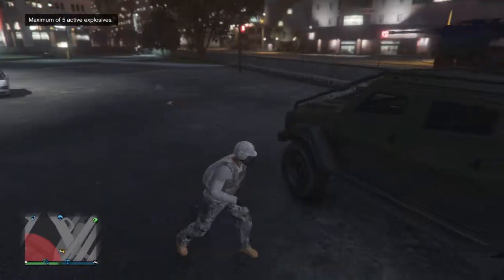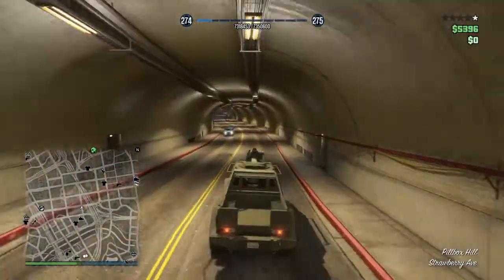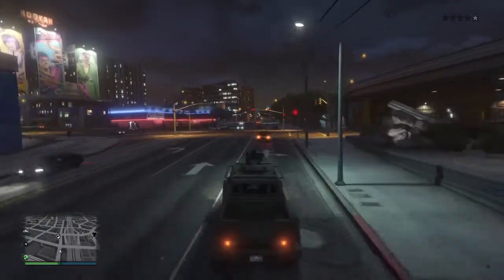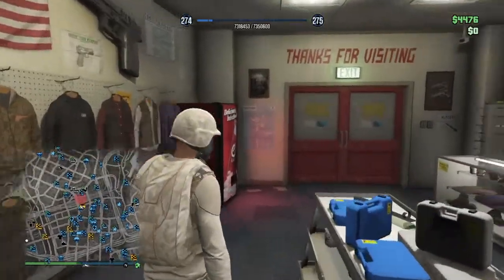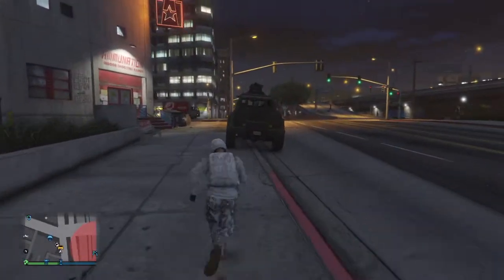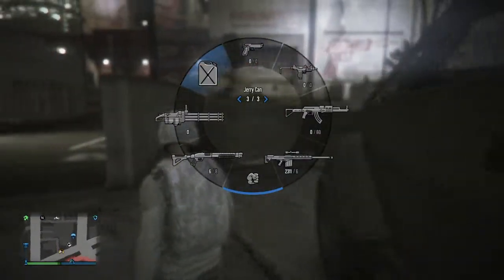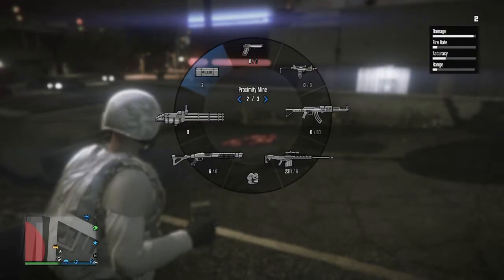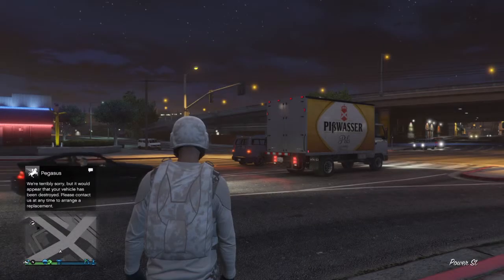GTA Online ATDS IED Vs. HVY Insurgent Pickup